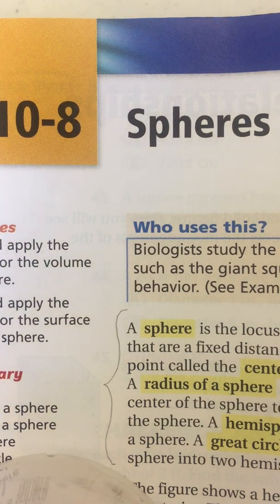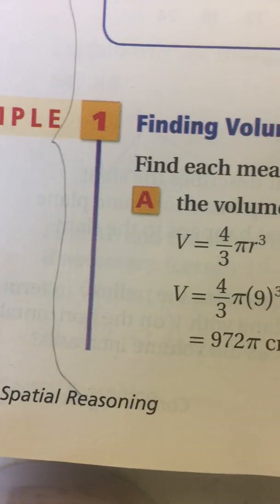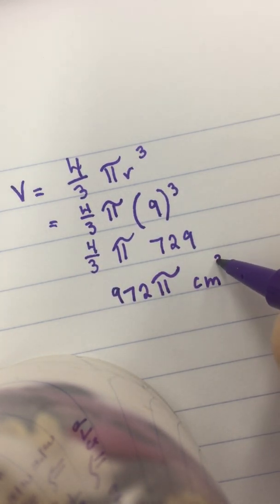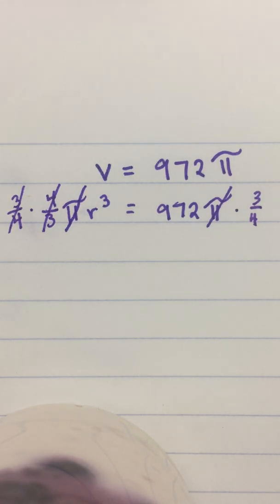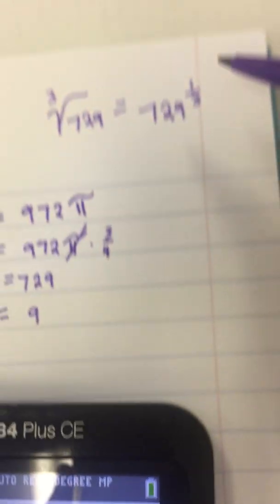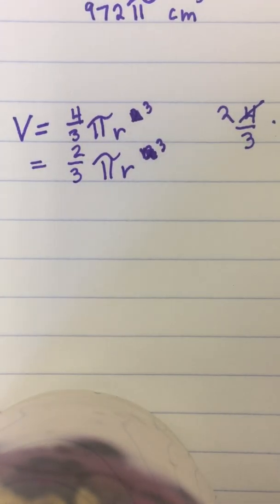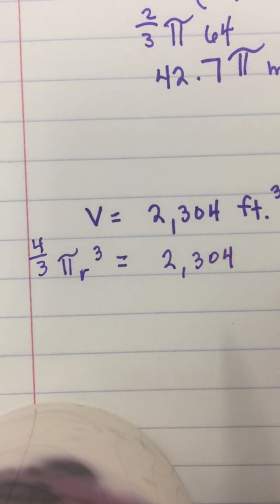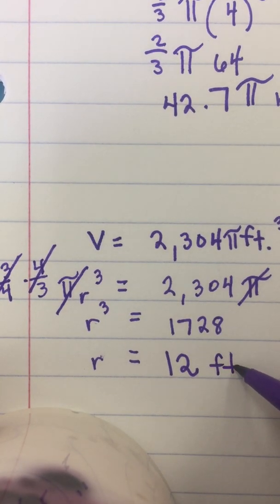Geometry L. 10-8 video 1